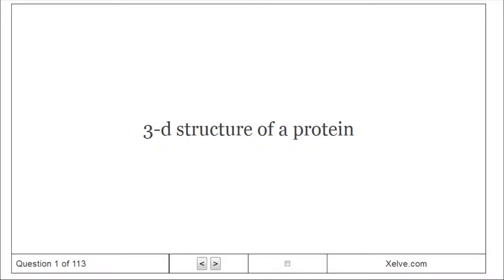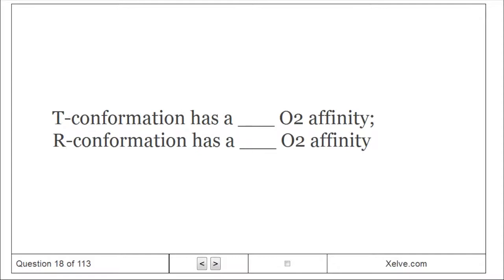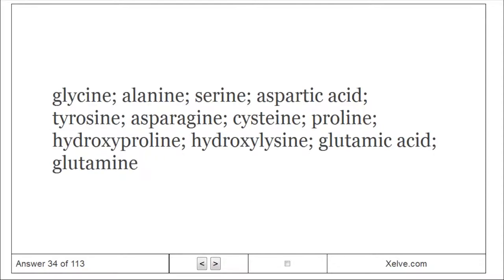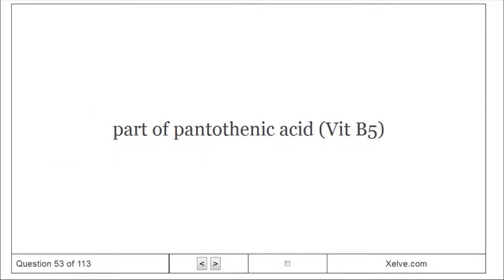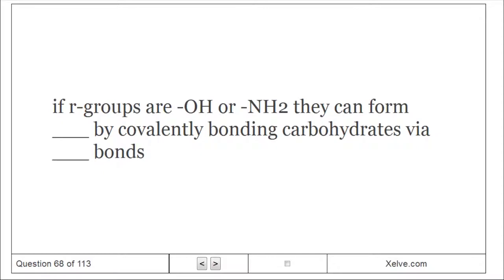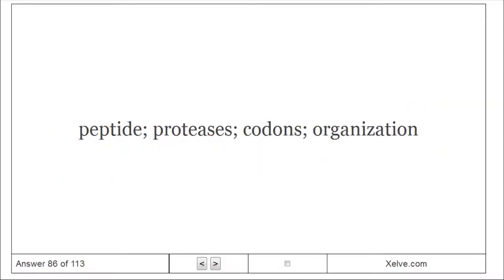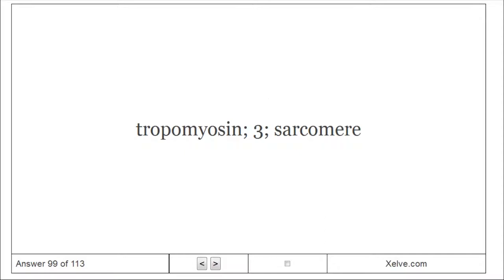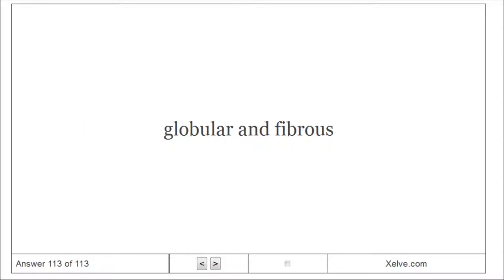Biochemistry - 3 Amino Acids, Peptides, and Proteins - Flashcards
Learn Biochemistry